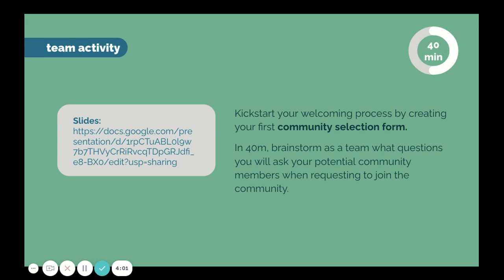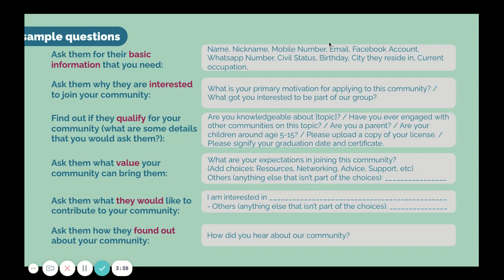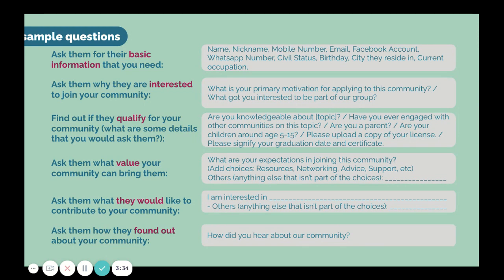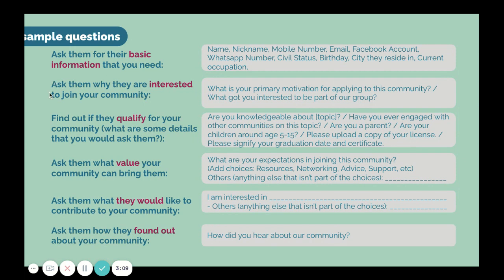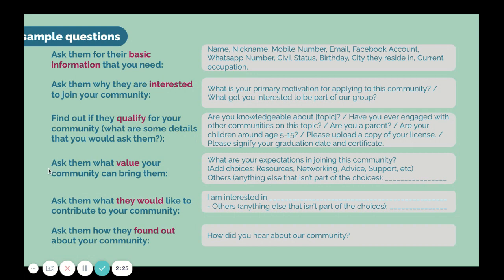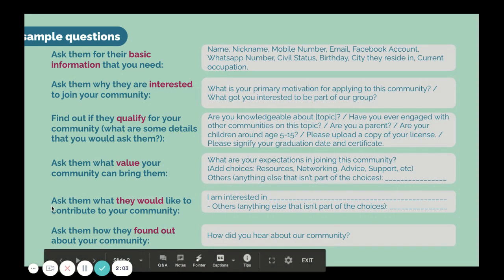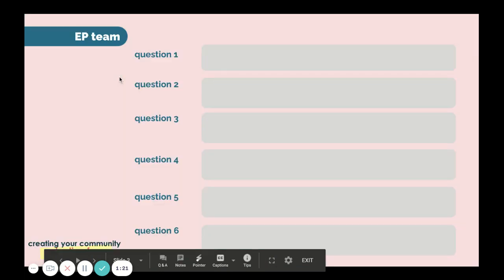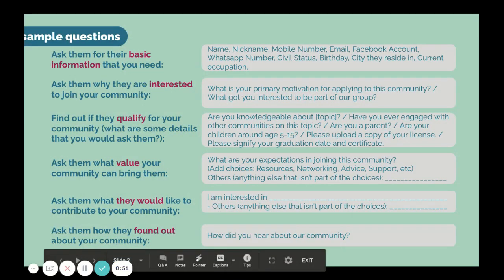(3/5) Answering the canvas: Guide to the Community Selection Form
This video is part 3/5 of the Makesense Community Bootcamp for Sanofi Philippines. These recorded lectures are in lieu of Session 4 which was cancelled due to typhoon Ulysses.

These videos are accompanied by a module, sent via email to the participants. The canvas mentioned in this video can be found through this